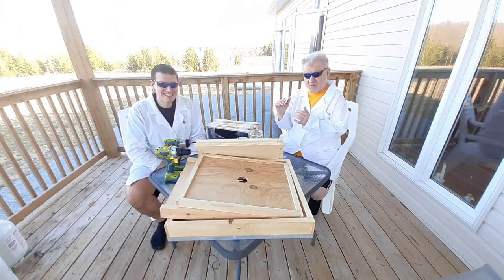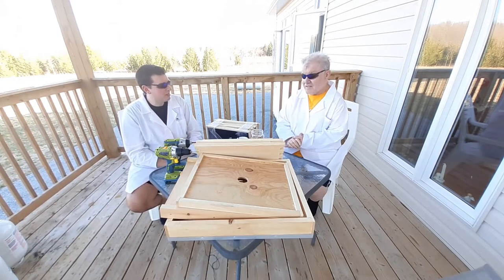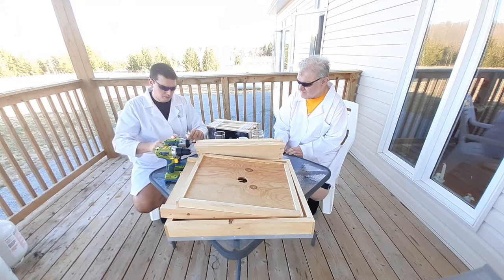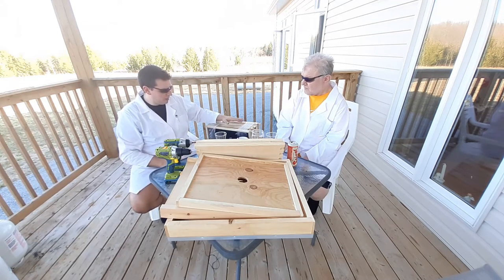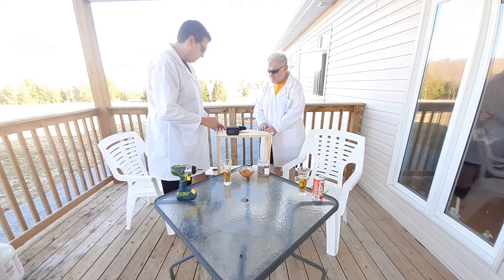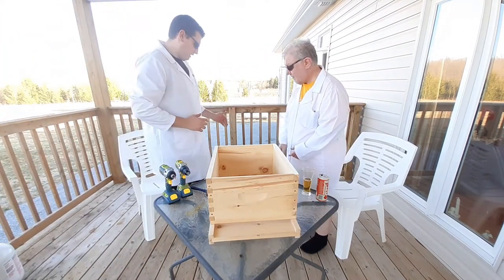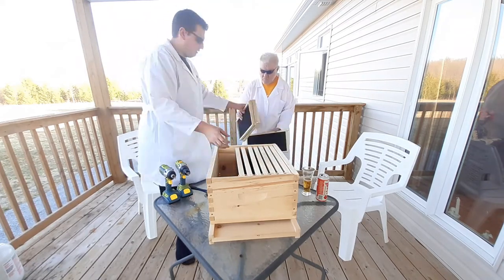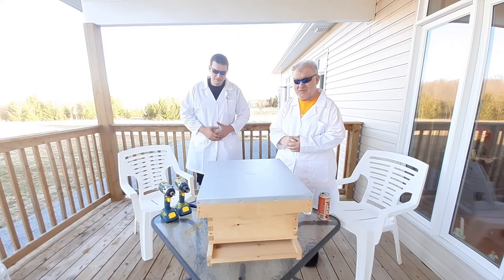Covid19 Doctor K And Doctor T DIY Project Building A BeeHive